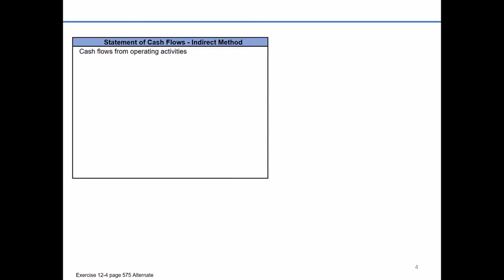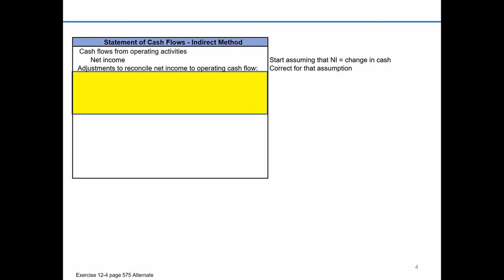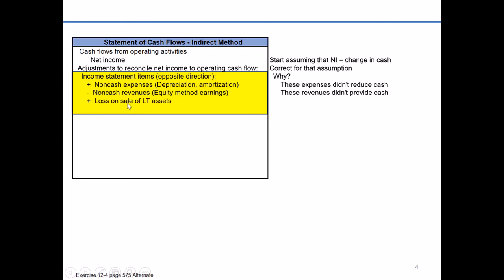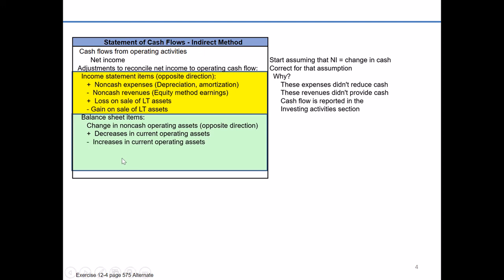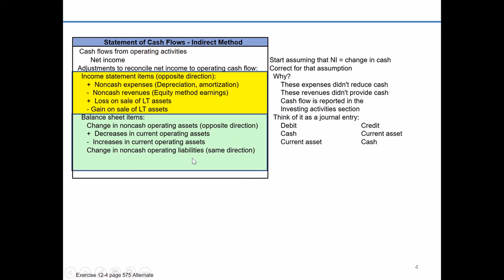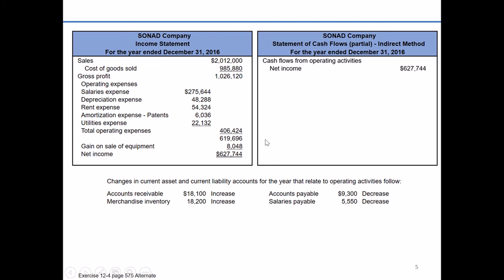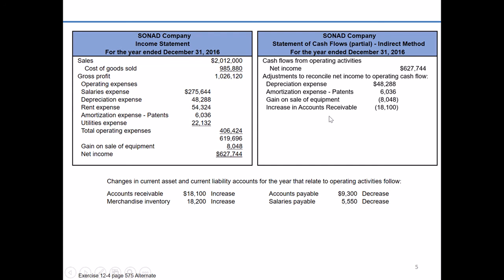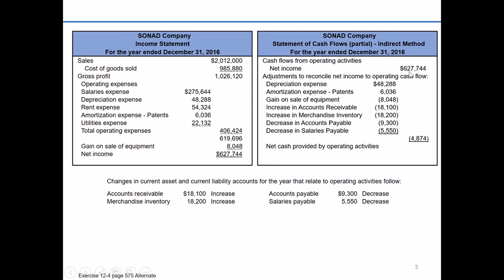Exercise 12 4